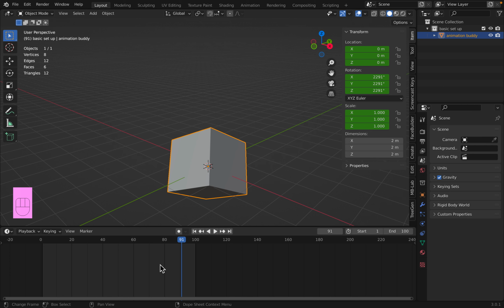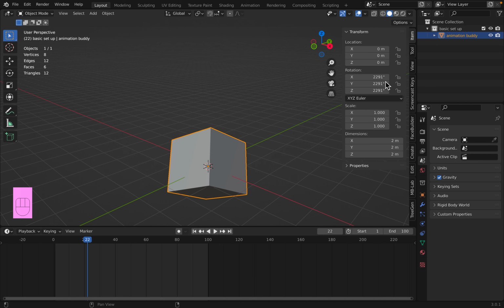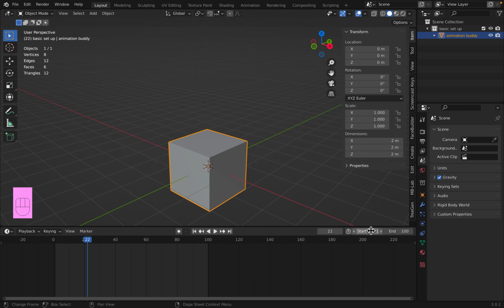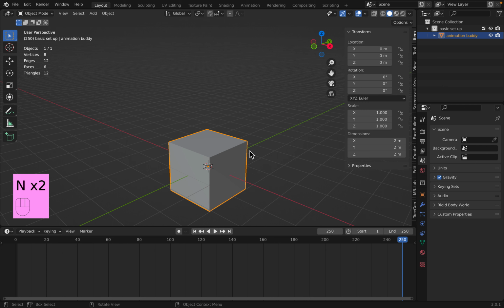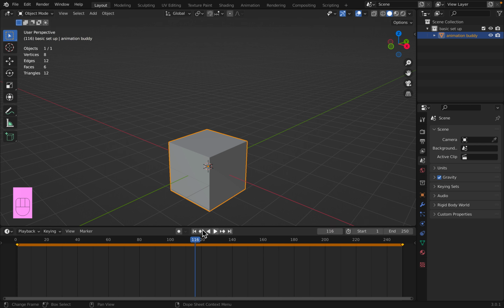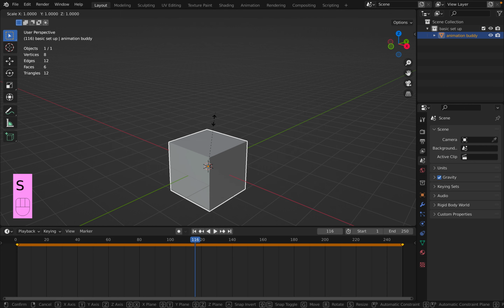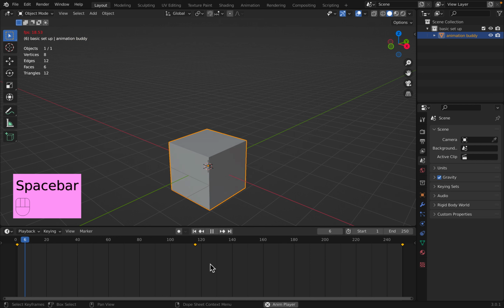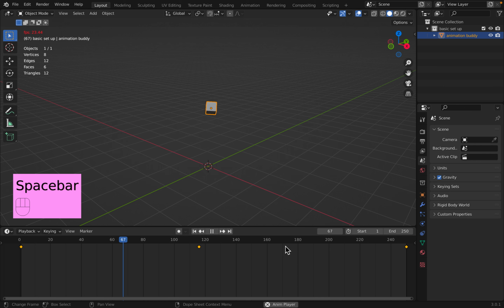6 basics of animation part 5 review